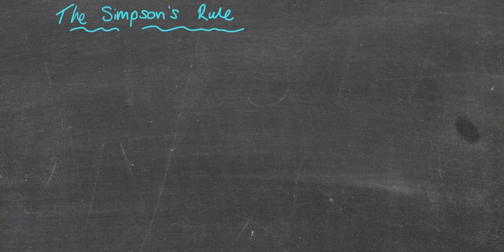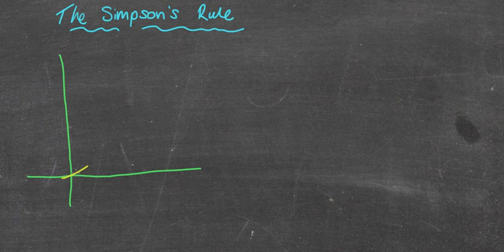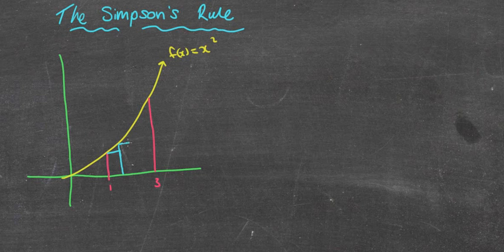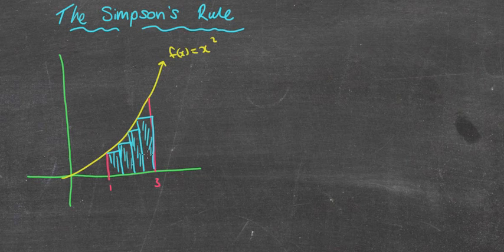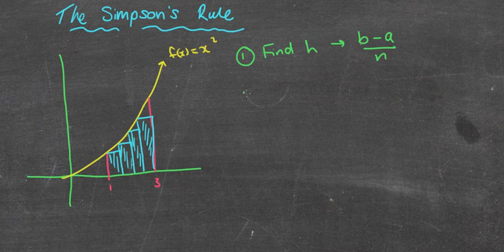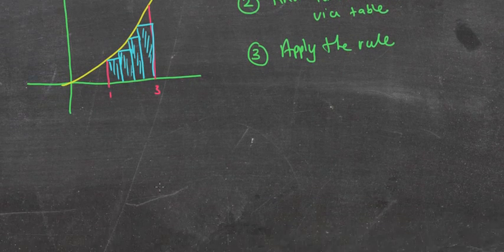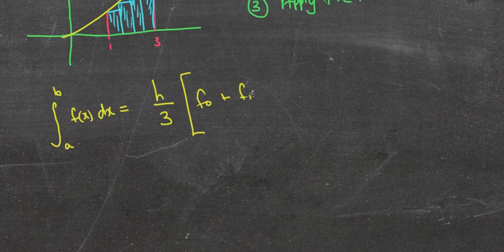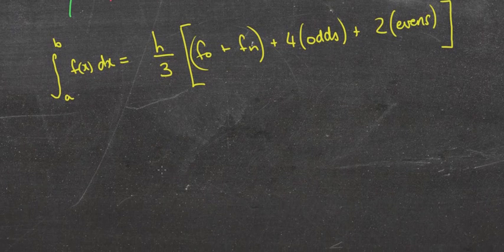Simpson's rule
Simpson's Rule application of Calculus